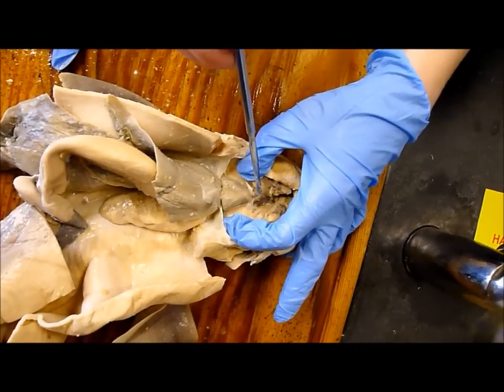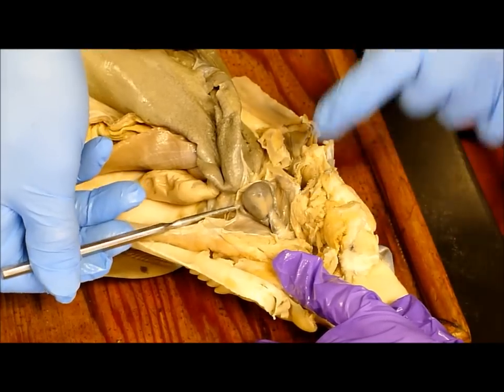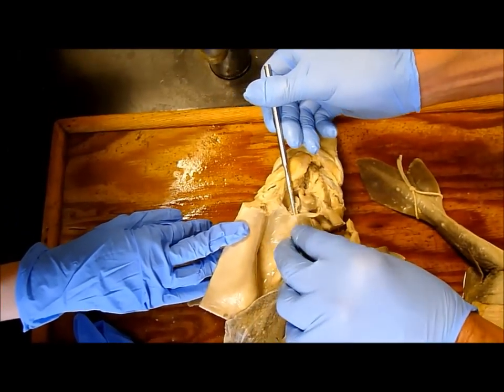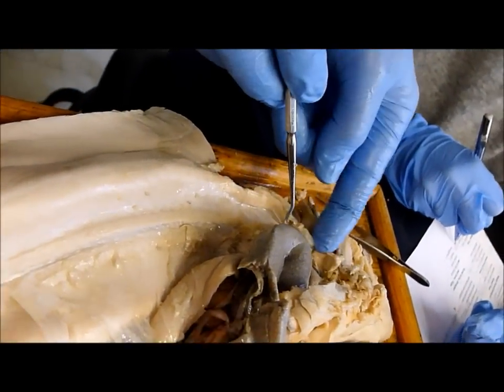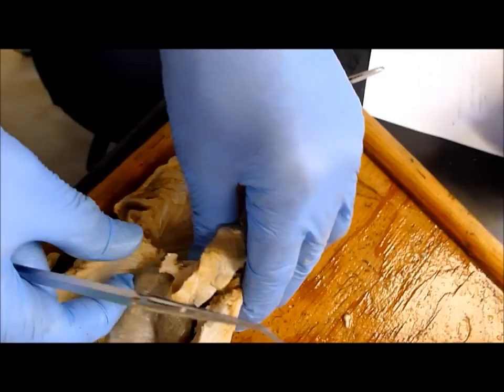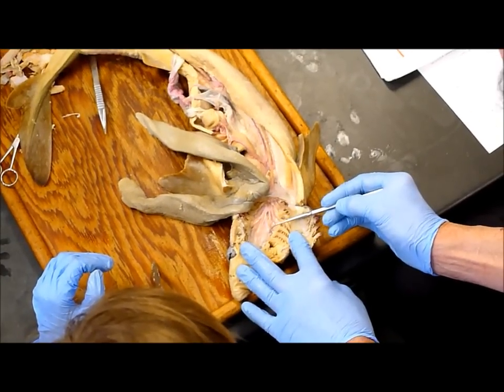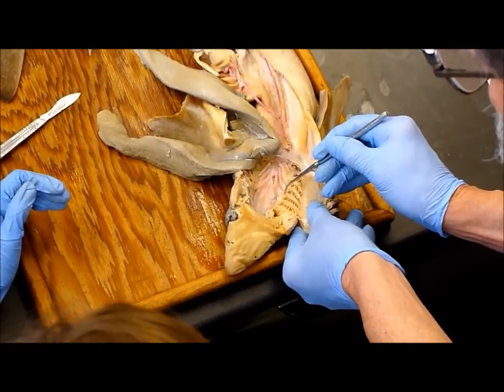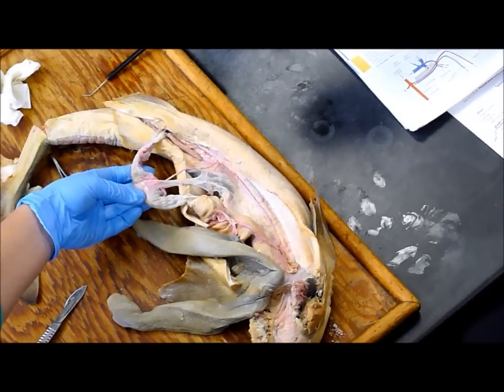Squalus Circulatory System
Majors veins and arteries of the Squalus (shark)